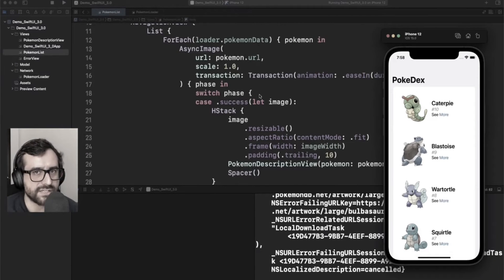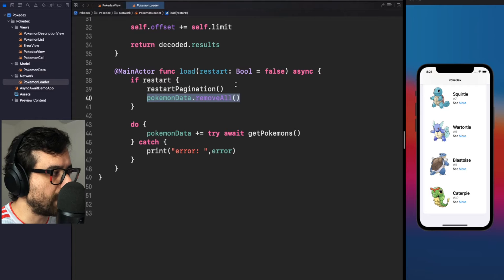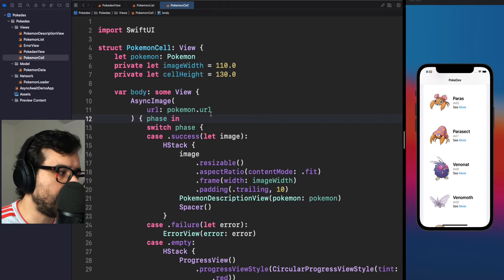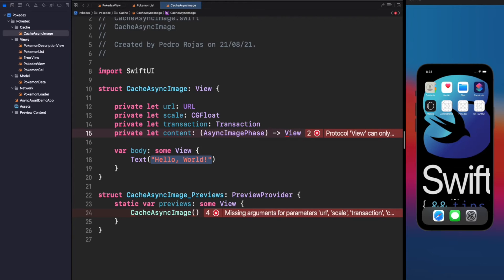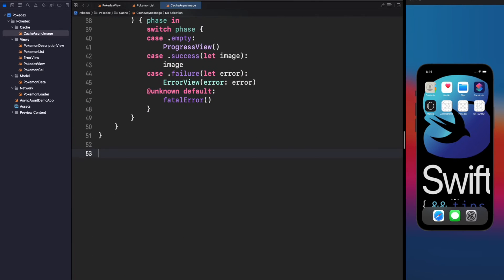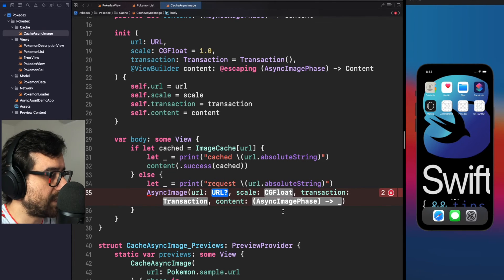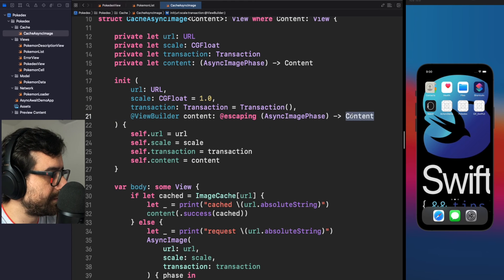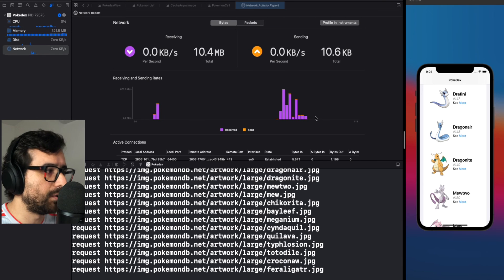A better AsyncImage with cache in SwiftUI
Hello guys!

In a previous video, we saw that the new AsyncImage is not caching images at all,
that's a bummer! 😫

Let's do an experiment and build a better AsyncImage view capable to cache our images in a paginated list.

We will learn A LOT in this video. Enjoy!🍎

Special thanks to @v_pradeilles for the pagination tip! 🙌🏼

Content:
0:00 - Intro
0:39 - Explaining the code
3:17 - Implementing Pagination with async/await
4:24 - Is AsyncImage caching images?
5:58 - Implementing CacheAsyncImage
13:41 - Testing CacheAsyncImage
16:15 - Do you want to learn more?